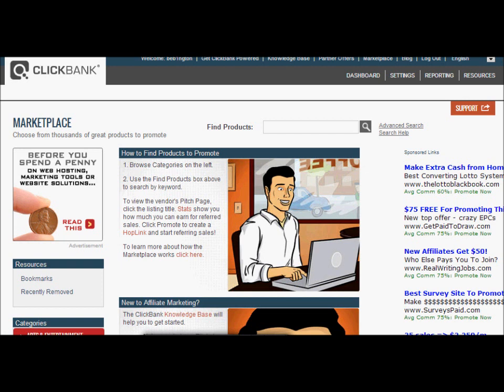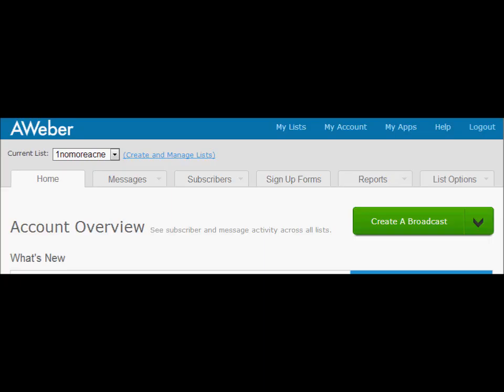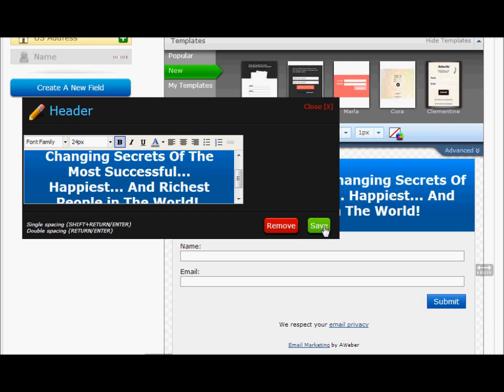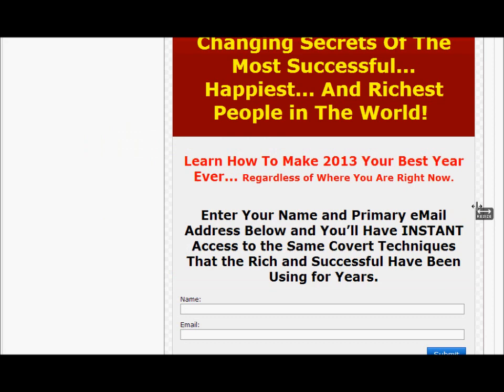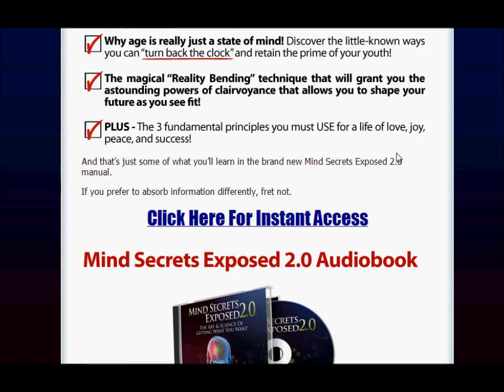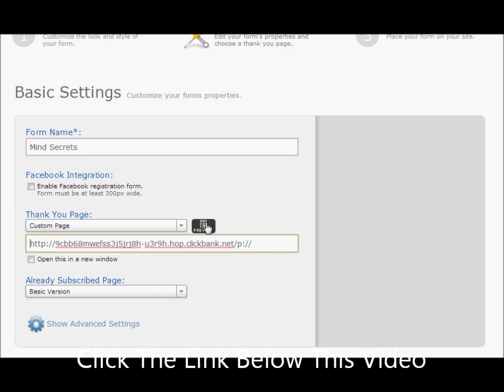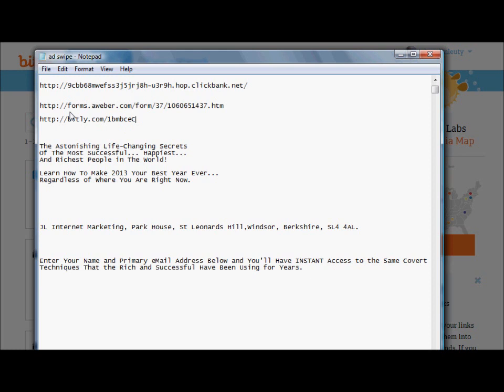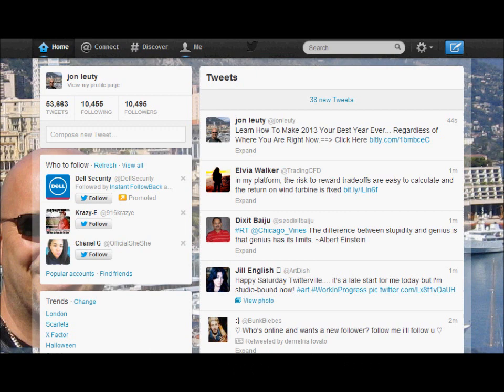How to Create a Squeeze Page - Create a Simple Squeeze Page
In This Video Jon Leuty Shows You How Simple it Is to Create a Squeeze
Page With Aweber and to Promote Clickbank Products to Immediately Begin
to Build Your Email List.

How to Create a Squeeze Page
Create a Squeeze Page
Squeeze Page
clickbank
aweber
jon leuty